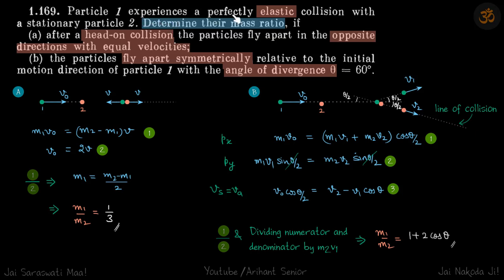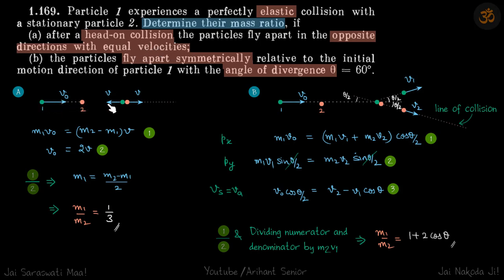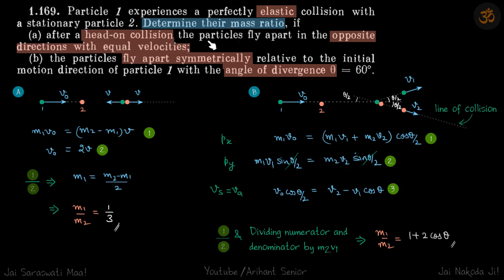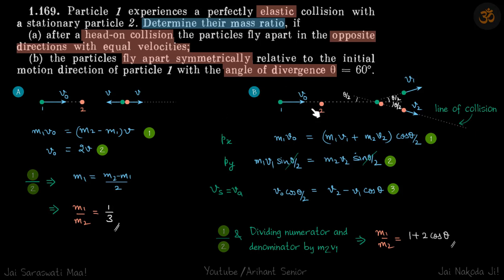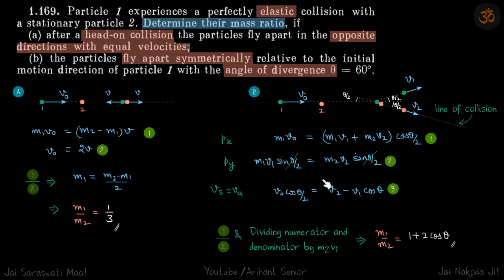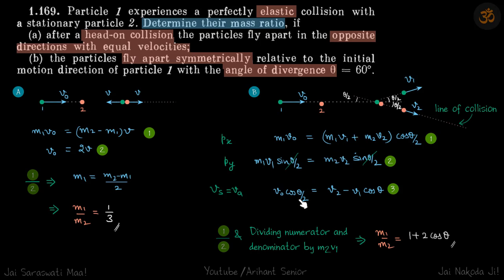1.169 | Irodov Solutions | Mechanics